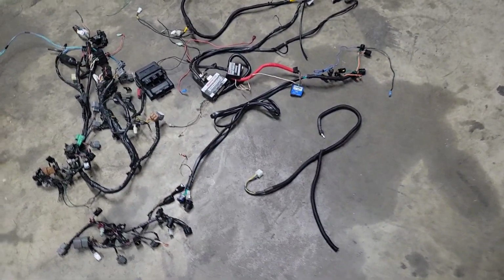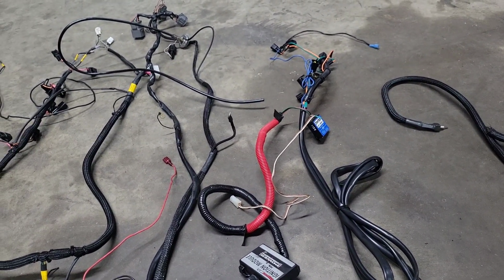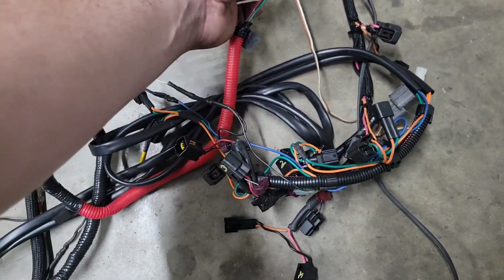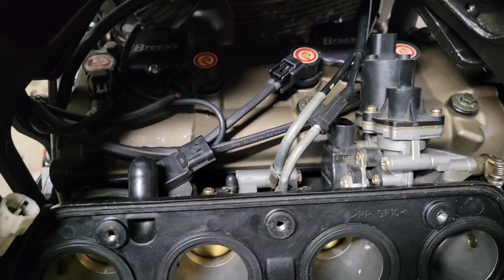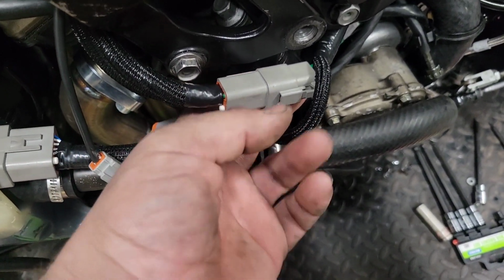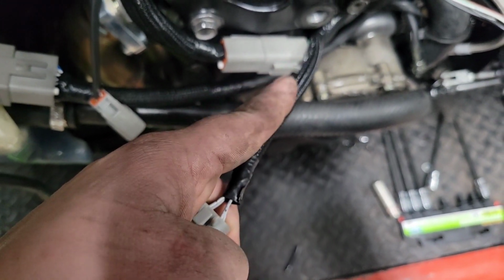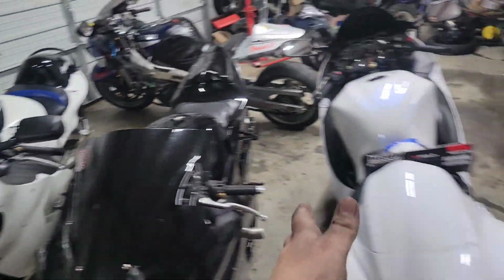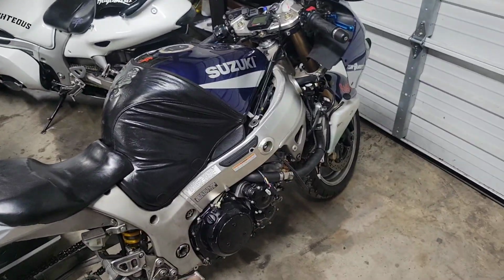My most difficult Fueltech install to date Street Gen 1 ZX10